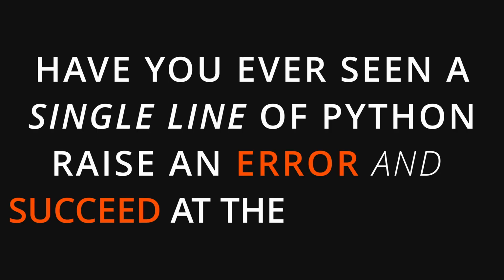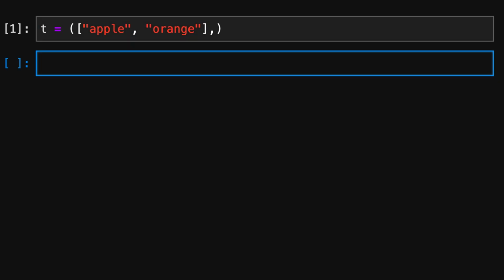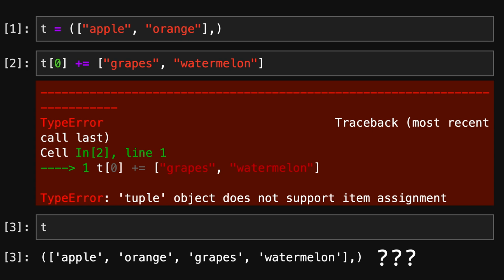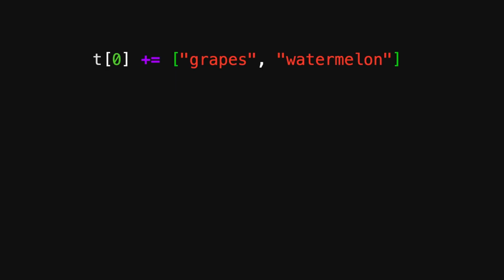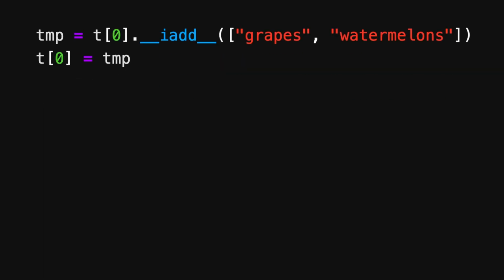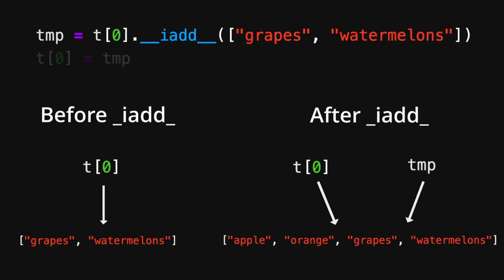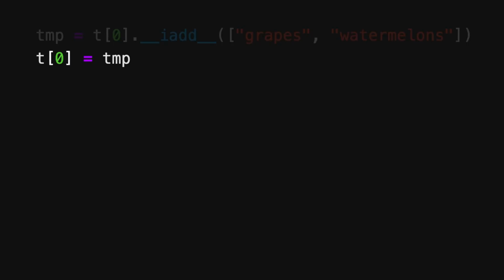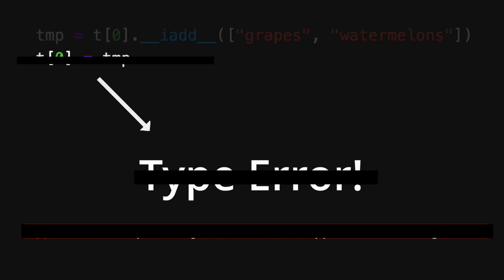Python Oddities: making code both ERROR and SUCCEED!? (+= operator)